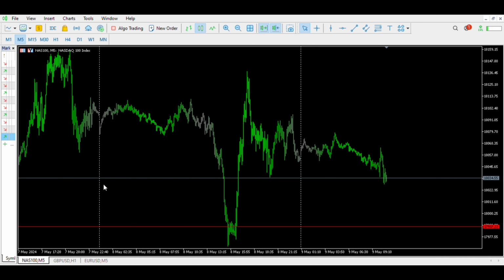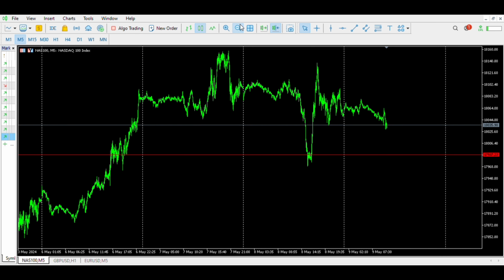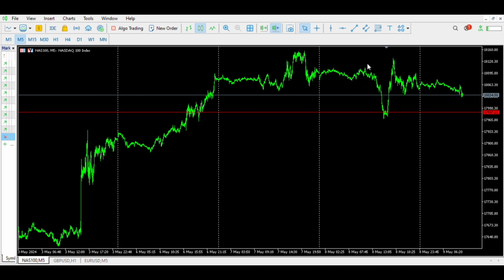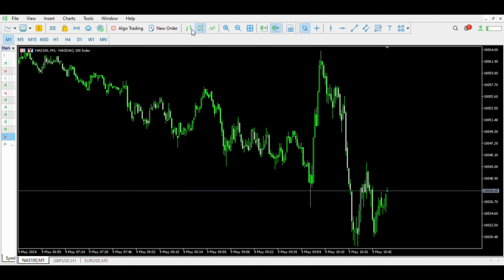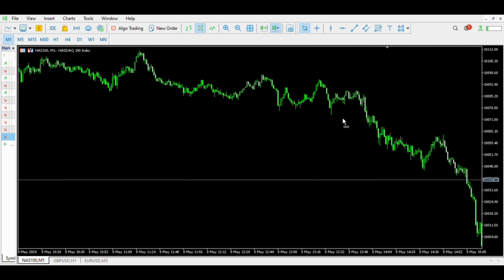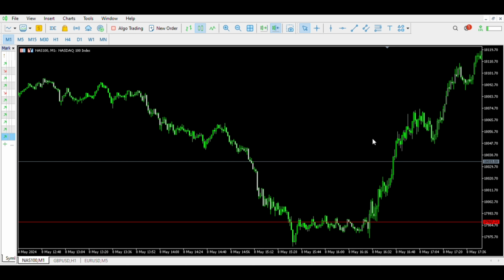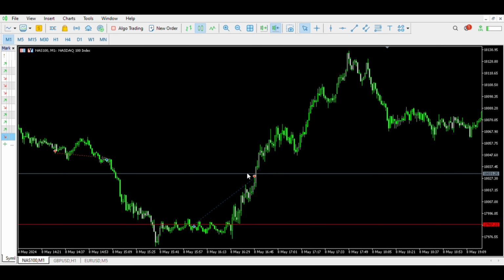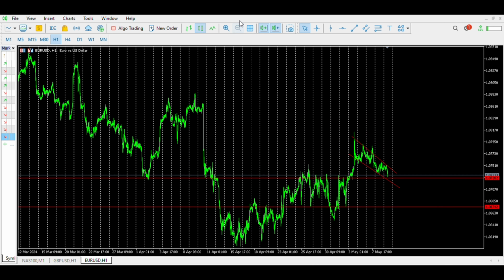How I trade Nas100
In this video I share with you a trade I took on Nas100.